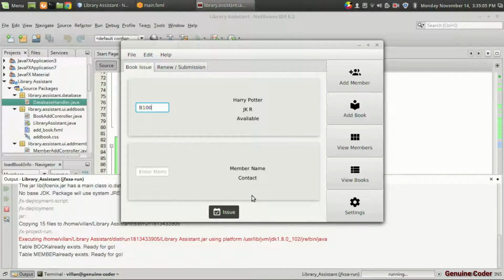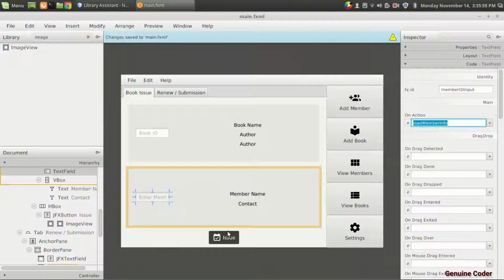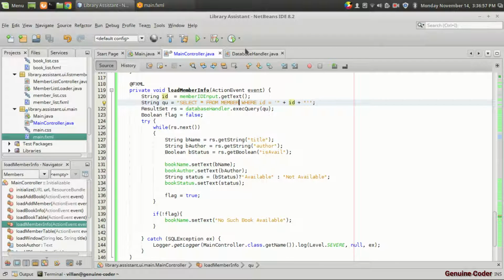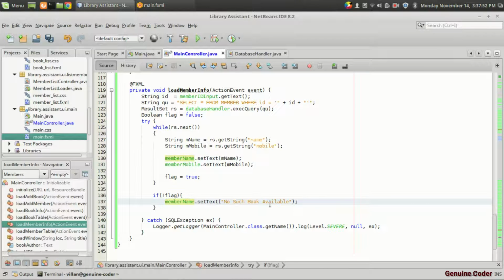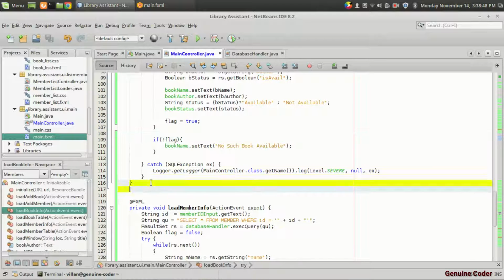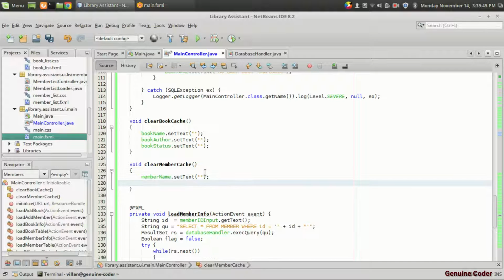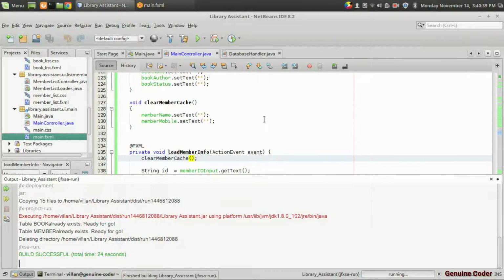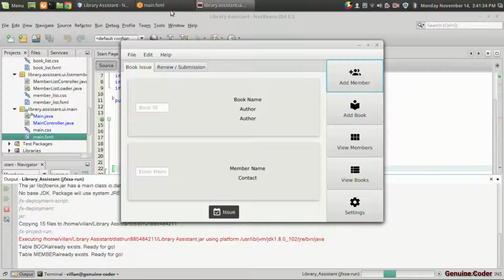JavaFX Library Software #12 : Loading Member For Issue Operation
In this option, I have completed the last step required before starting book issue operation. After entering member id, member data is loaded from the database and displayed.